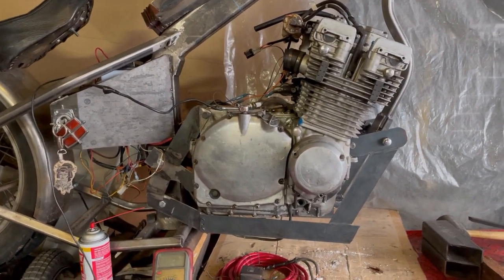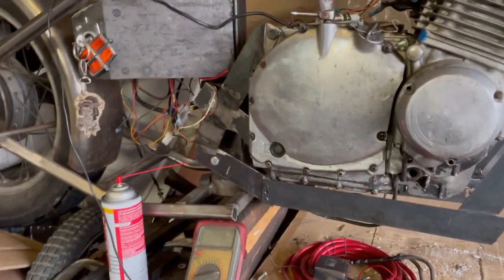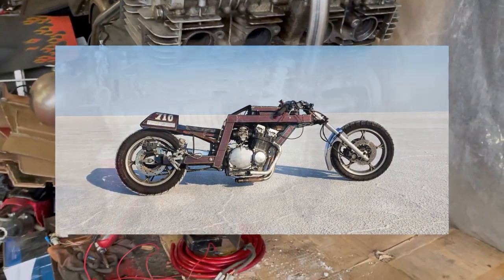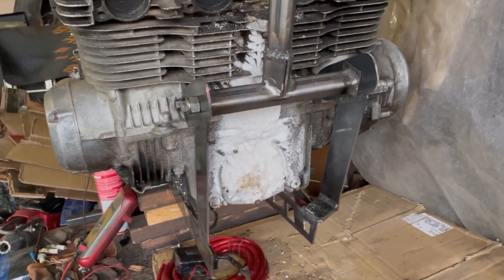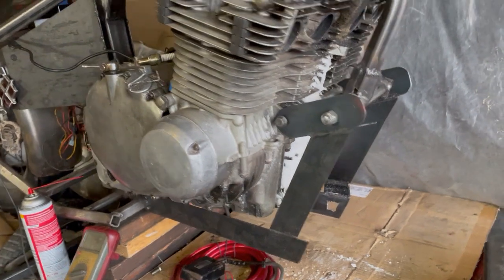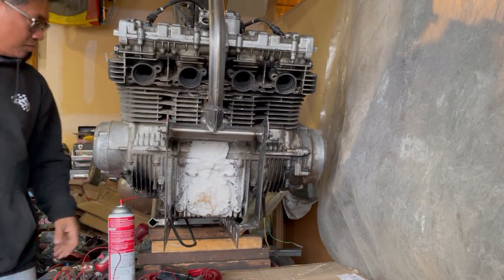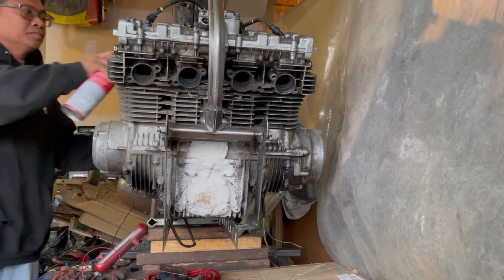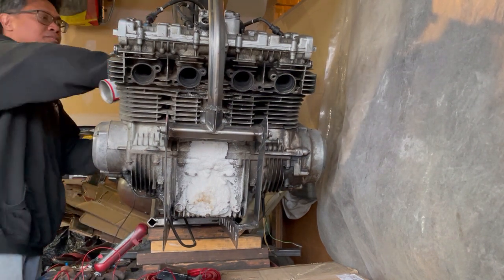1980 Suzuki GS1100E Chopper - New Years' FIRE works!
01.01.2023 - Drug the engine off the floor, where it's been sitting since we came back from Bonneville 2021.  With the most barebones of wiring, let's see if we can get the ol' girl to fire!